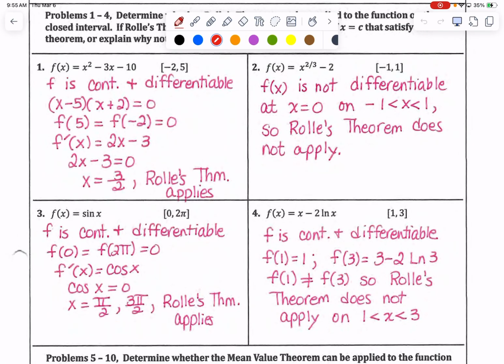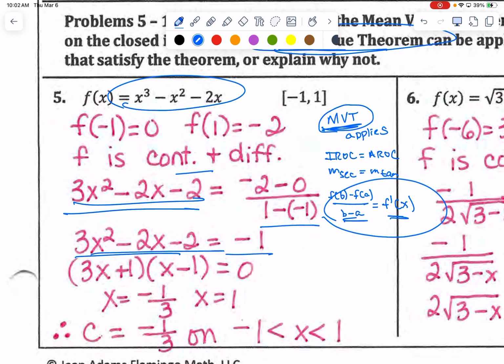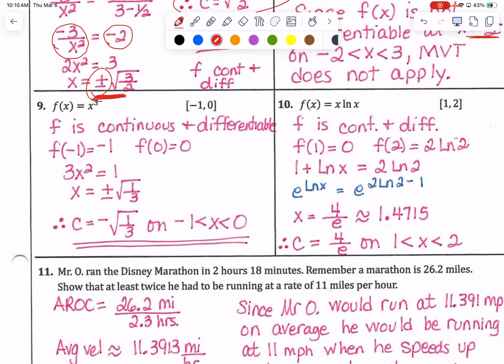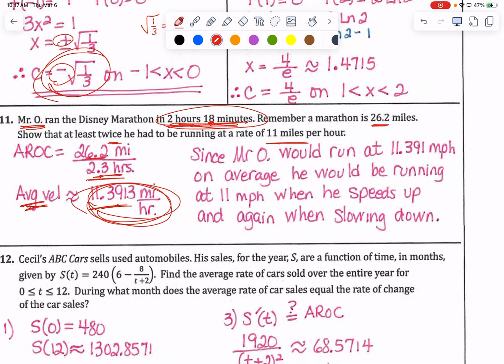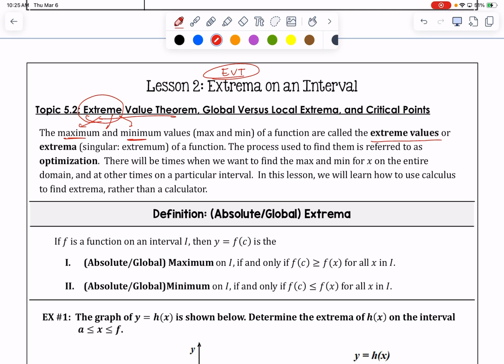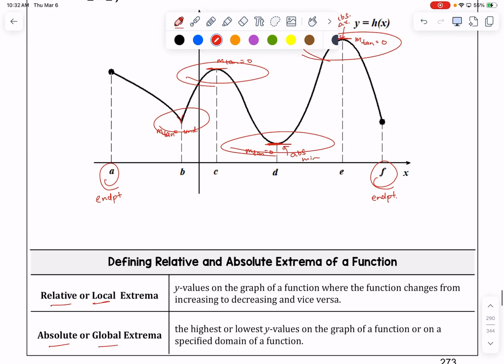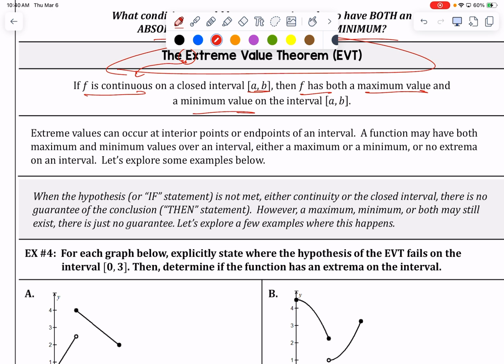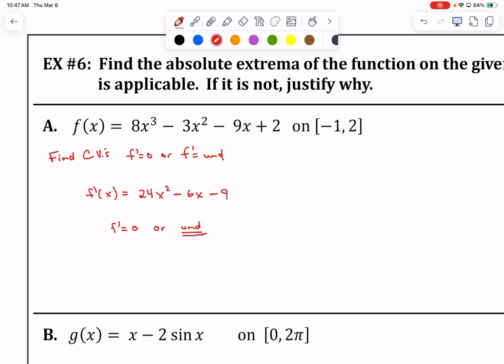MVT Explained & EVT Intro